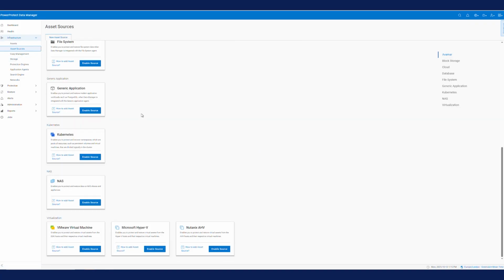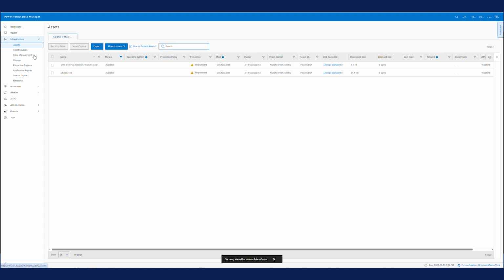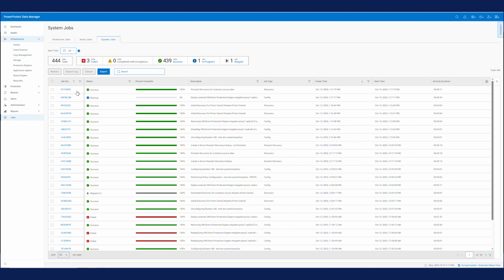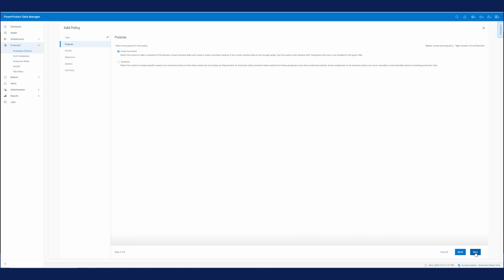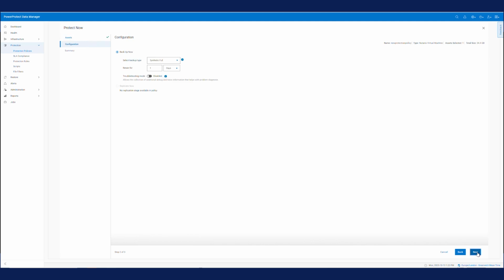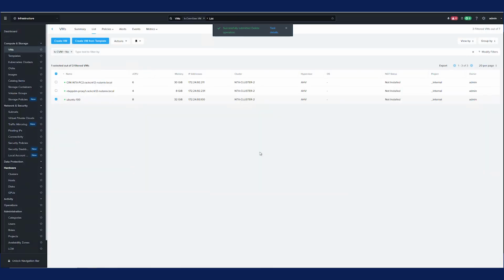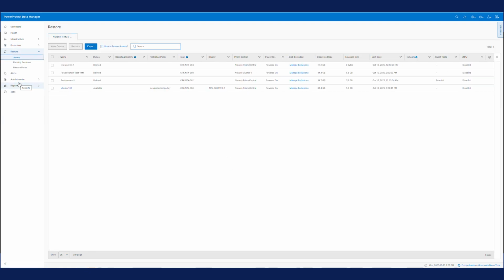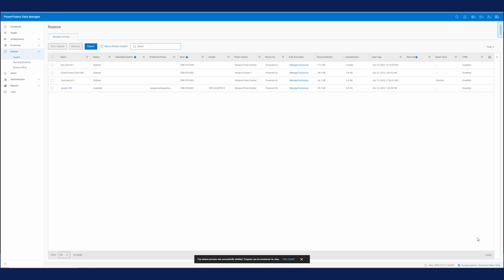**New version here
Learn how to integrate PowerProtect Data Manager with Nutanix AHV for seamless backup and restore operations. This step-by-step guide covers enabling Nutanix AHV as an asset source, configuring Prism Central, deploying the Protection Engine, creating protection policies, and performing image-level restores. Discover how incremental forever backups, Data Domain deduplication, and disaster recovery replication enhance resilience and efficiency. Perfect for IT admins and virtualization specialists looking to protect Nutanix VM workloads with enterprise-grade data protection.
Chapter:
00:00 Introduction & Overview
00:56 Asset Source Discovery & Prism Central Registration.
02:11 Add Protection Engine
03:16 Create Protection Policy
04:12 Test Protection Policy.
05:21 Test Restore Process
07:56 Links to more Information